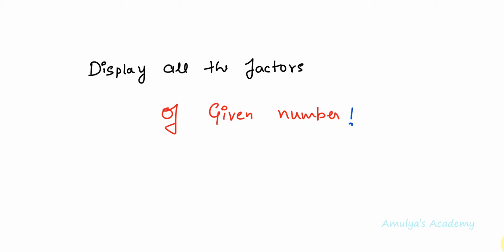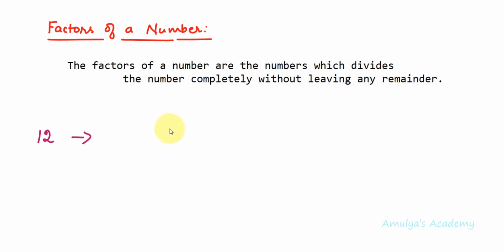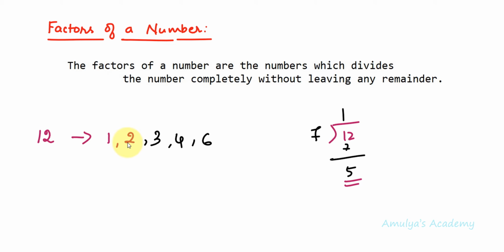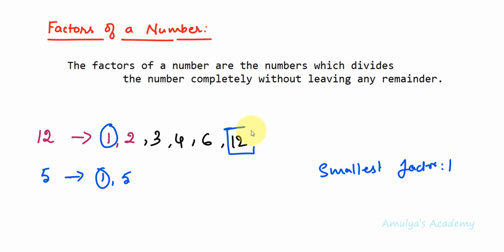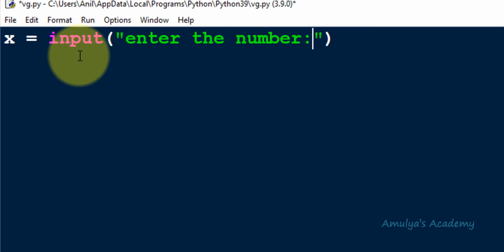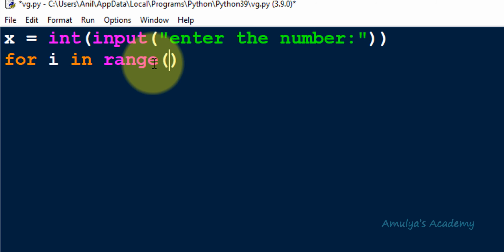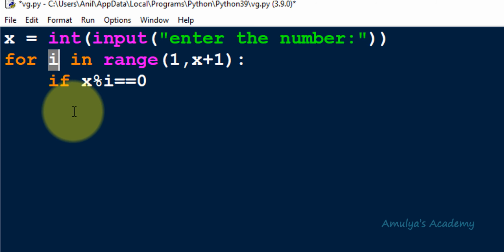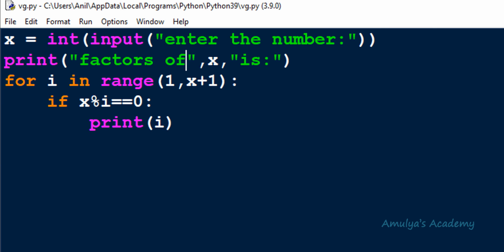Python Program To Print All The Factors Of Given Number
In this Python Programming video tutorial we will discuss about how to print factors of given number in detail.

"Factors" are the numbers you multiply to get another number. And also factors divides given number completely.